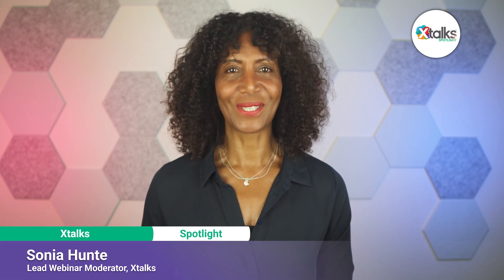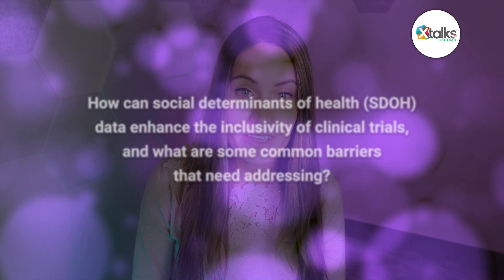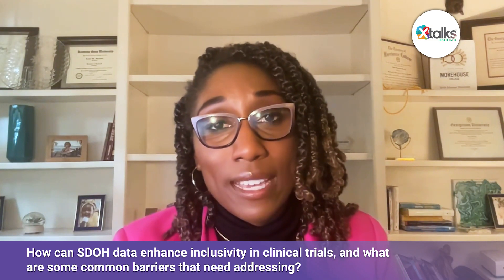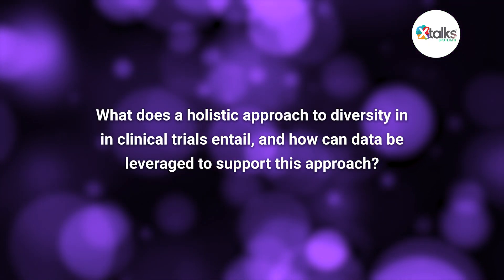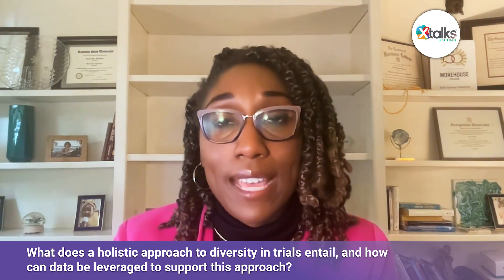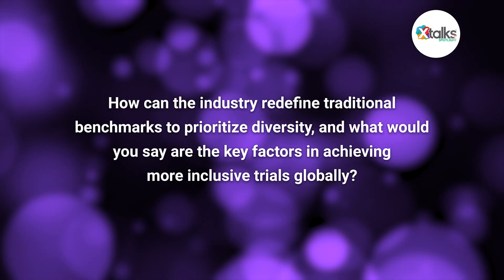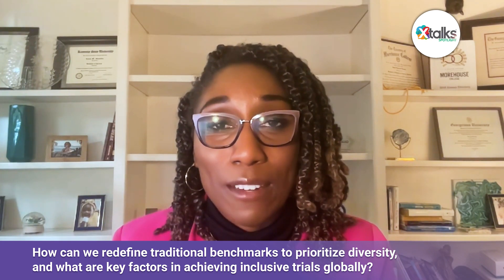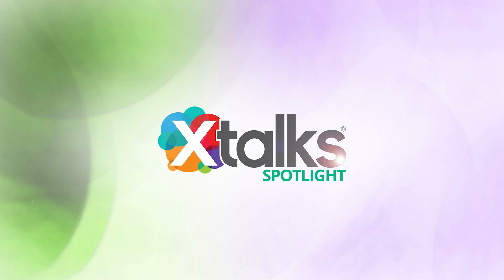How Can Clinical Research Teams Use Data-Driven Approaches to Foster Diversity in Research?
In this Xtalks Spotlight, we spoke with Ryan Brown, Regional Vice President of Sales for Trial Landscape at H1, about the need for a holistic, data-driven approach to inclusivity in clinical research.

From using technology to identify underserved populations to reimagining traditional benchmarks, Ryan discussed strategies that make clinical research more representative and accessible.

Listen live and interact with featured speakers on our upcoming Life Science webinars